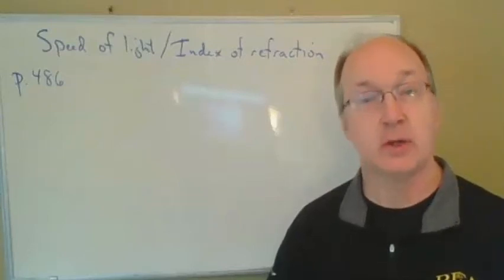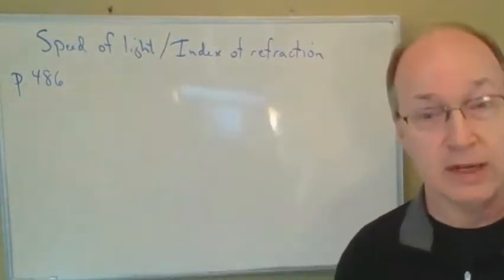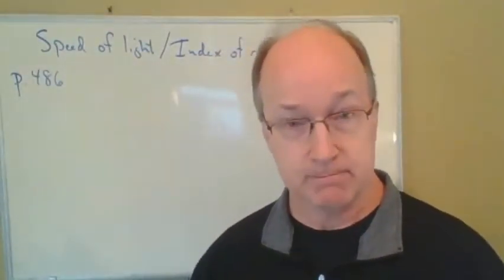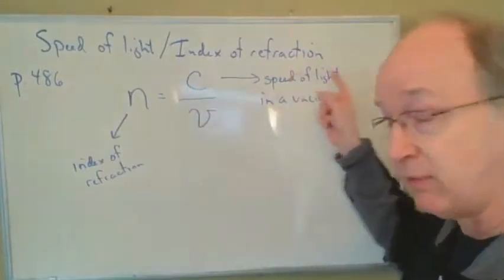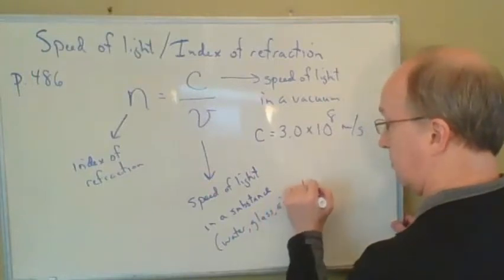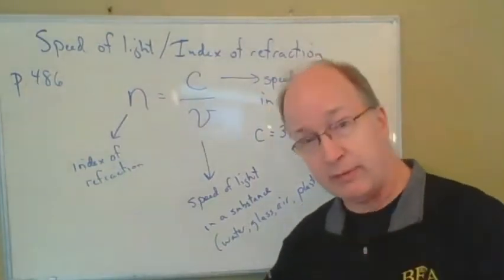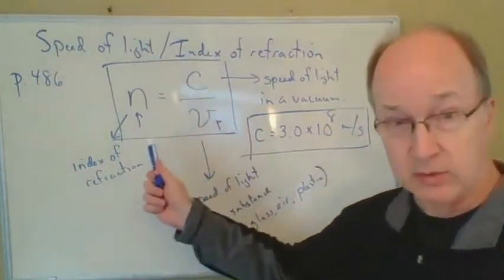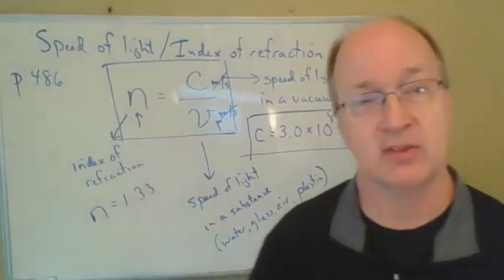Index of Refraction